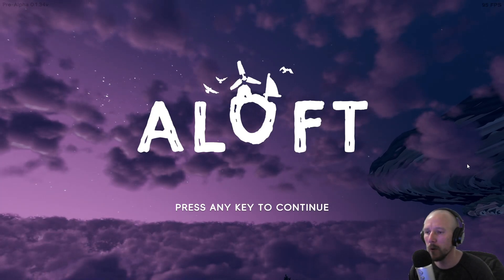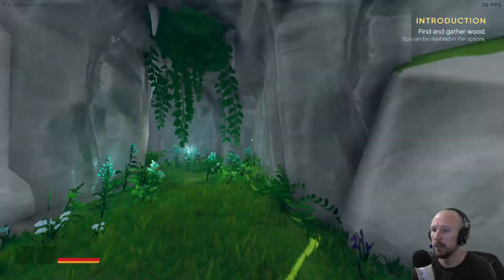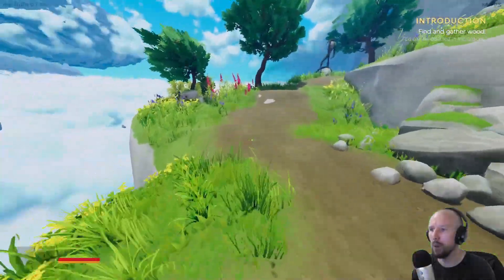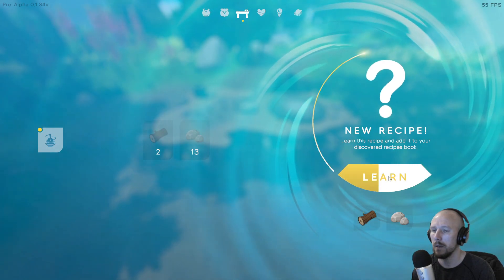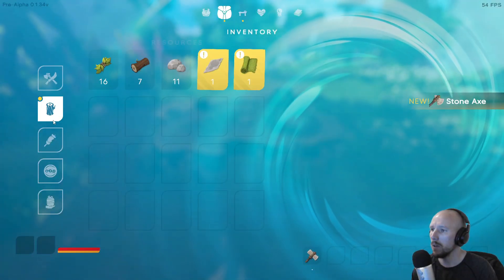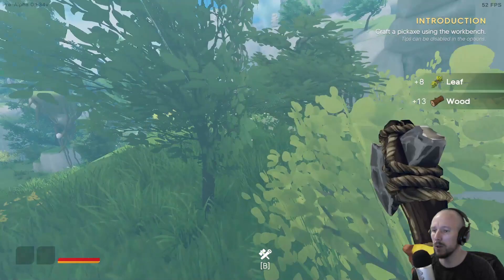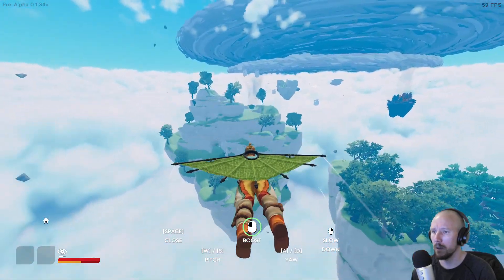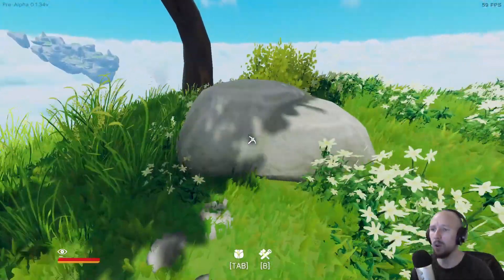ALOFT Is A Really Promising Survival Game | SKY ISLAND SURVIVAL GAME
Survive on floating islands caught in an eternal hurricane in this atmospheric sandbox survival indie game. Build your base and sail the winds to discover new islands and fight back fungi corruption while upgrading your gear. Reach the highest altitudes and brave their challenges.

_Like_ _the_ _video_ if you enjoyed it, dislike it if you didn't.
Comment to let me know what you think - I always enjoy chatting with viewers.

This is NOT a sponsored video but I did receive a free game key